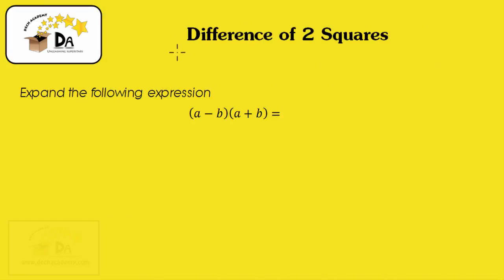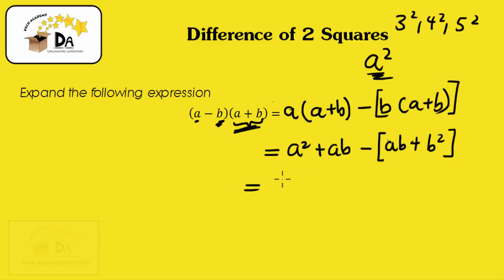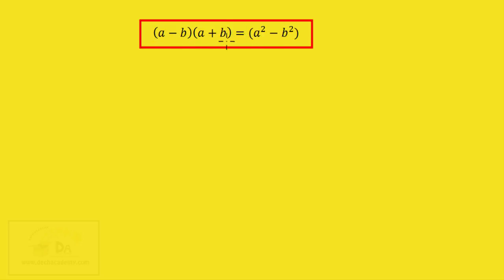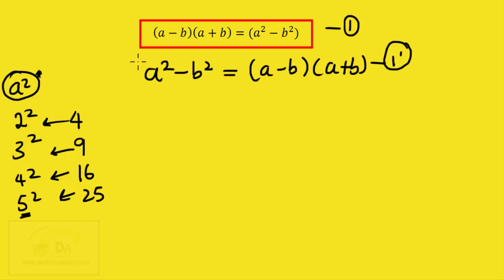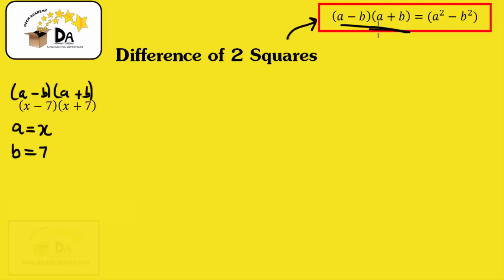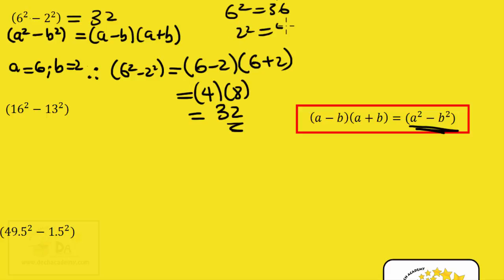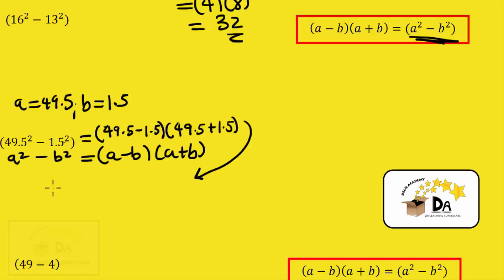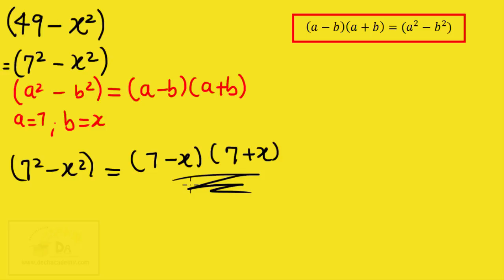ALG07 (Difference of Two Squares)